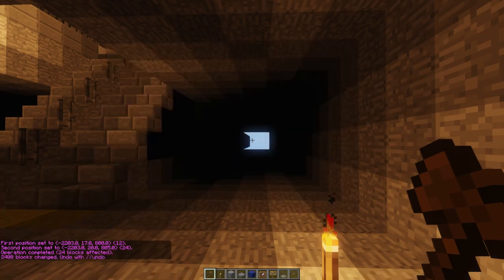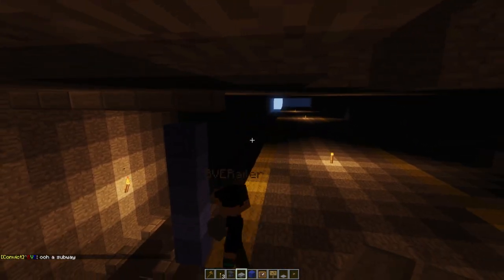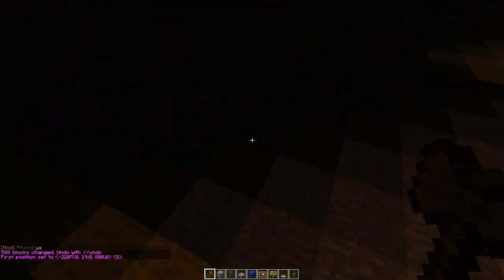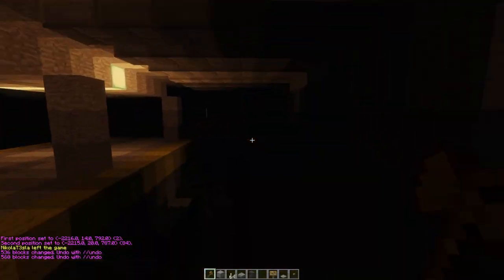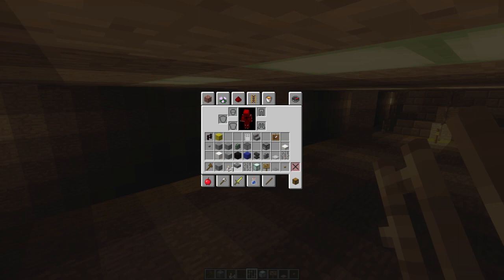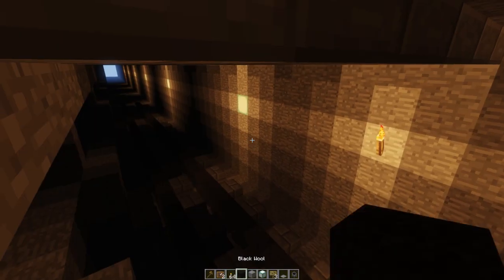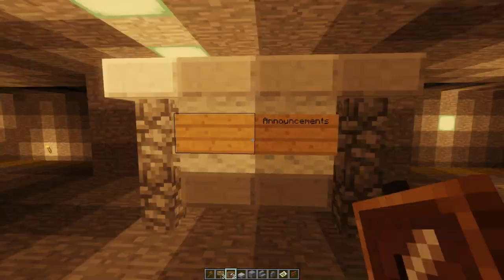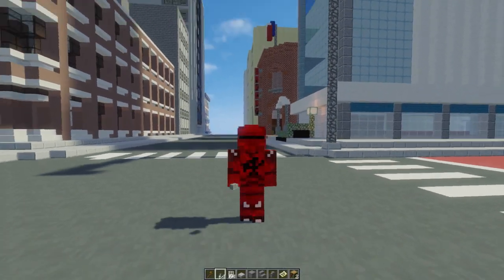Minecraft NYC Subway Metro Station Part 2 Tutorial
How to build a New York City style Subway Metro Station in Minecraft. In this part, we'll learn how to make the subway platform. In part one we have learned how to make the entrance.